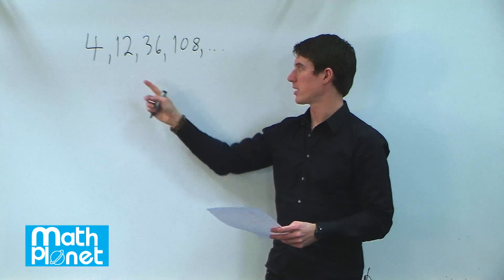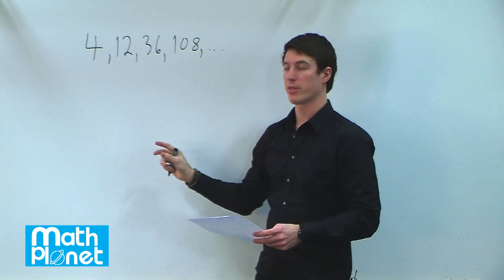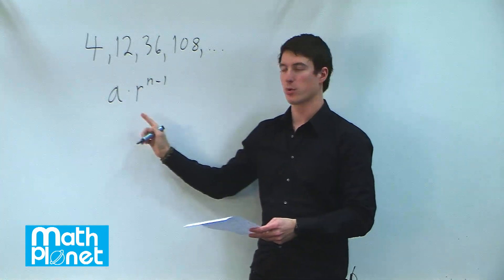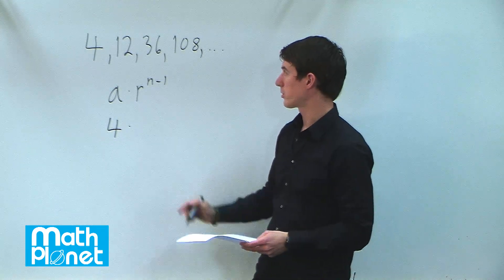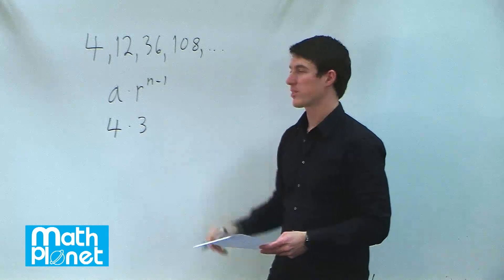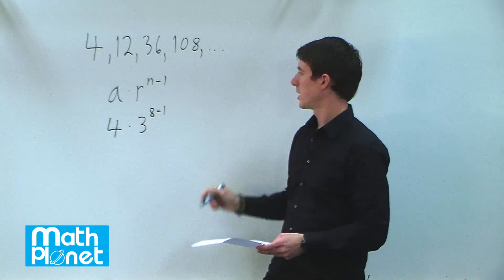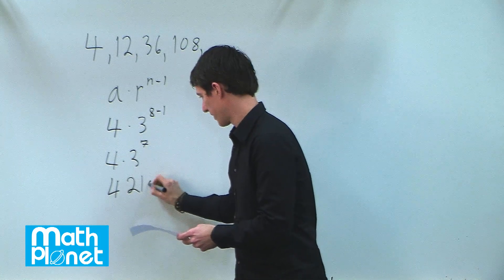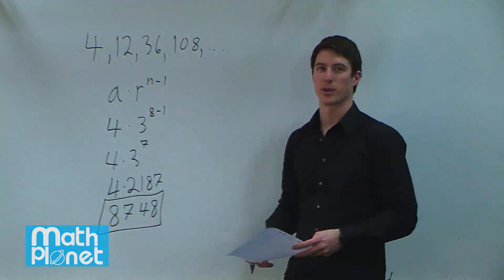Geometric sequences of numbers